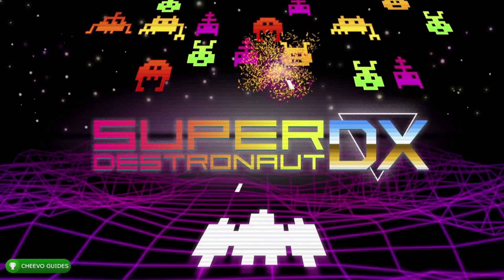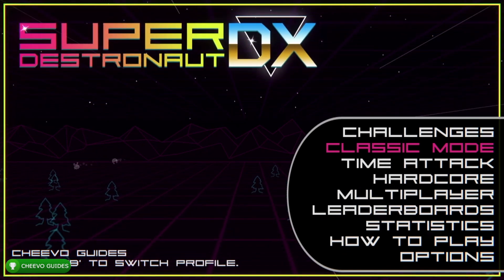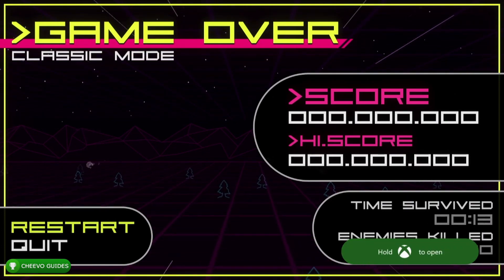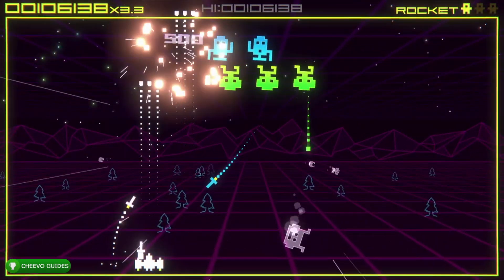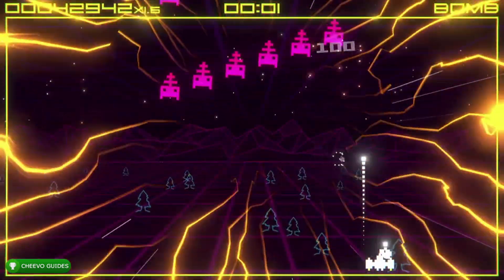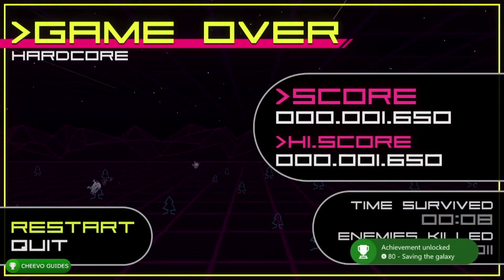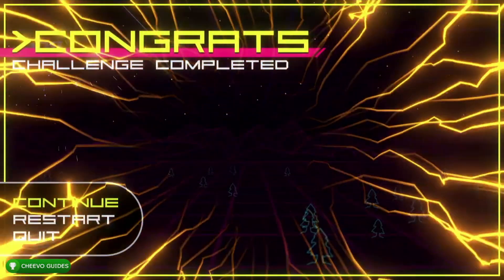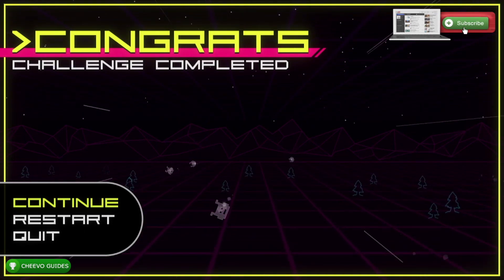Super Destronaut DX - Achievement / Trophy Guide - 100%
🎮Easy Completion / Platinum (20 mins)🎮

GAME: Super Destronaut DX
PUBLISHER: Ratalaika Games
DEVELOPER: Petite Games
AVAILABLE ON: Xbox One, PS4, & Switch